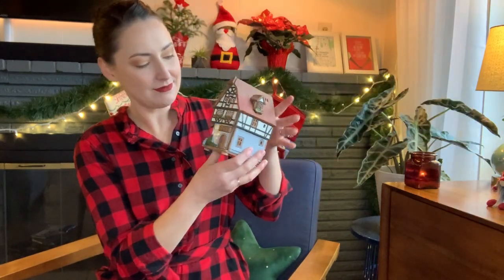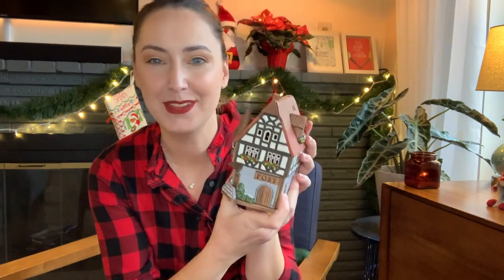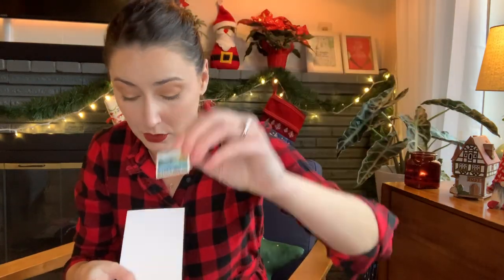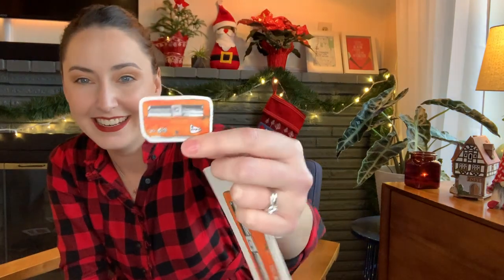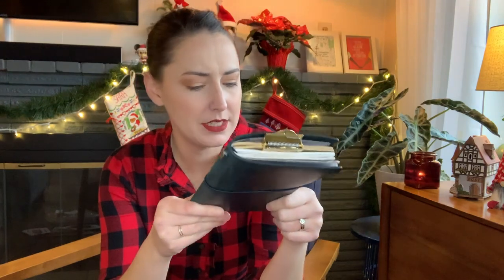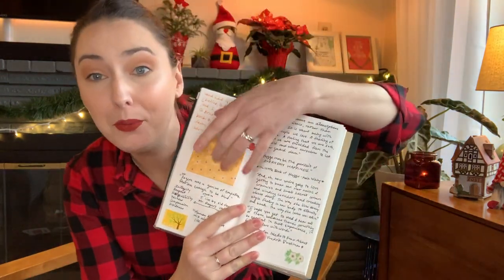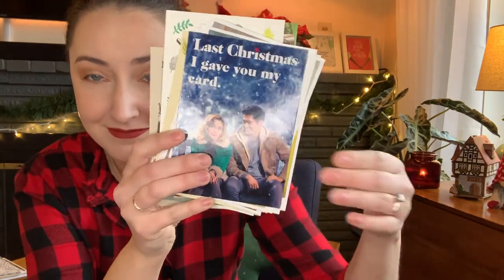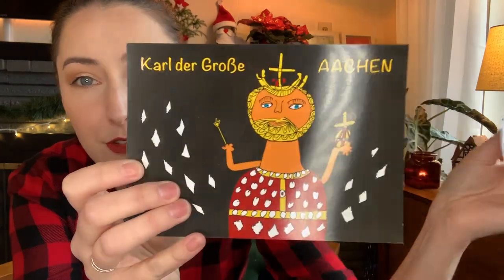What I Brought Home From Europe!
I'm Sara, the Snail Mail Superstar. I'm a greeting card designer, letterpress printer and stationery shop owner. First and foremost, I love snail mail! In this video, I'm sharing the souvenirs I brought home from the Netherlands and Germany, including: a Traveler's Notebook, a Kaweco Sport fountain pen, tons of postcards, a German Christmas village post office, and other goodies!

I wrote a book once: